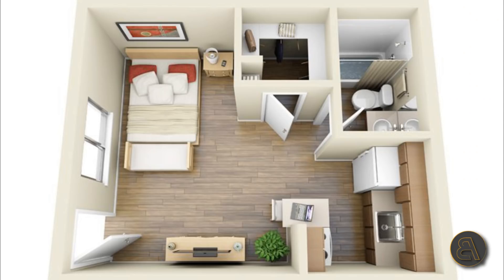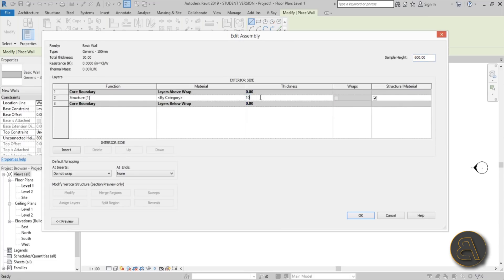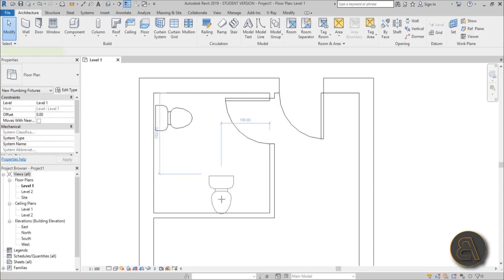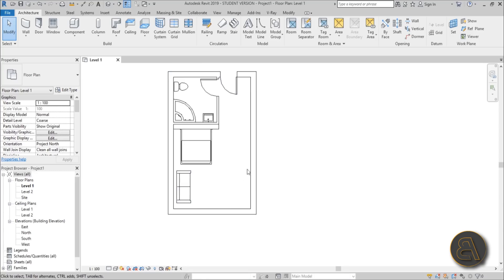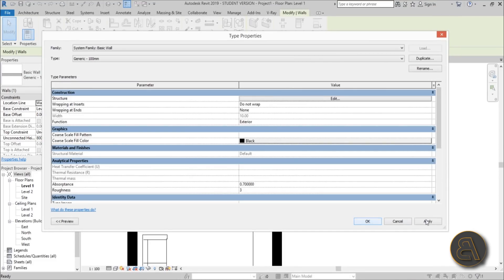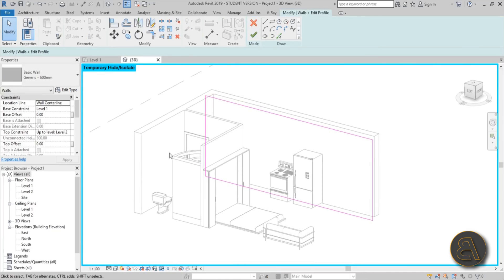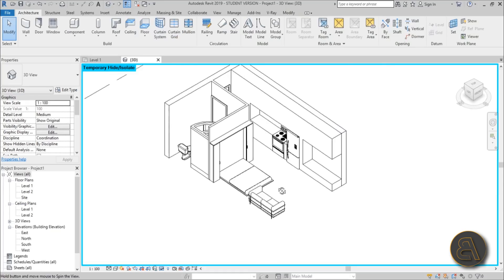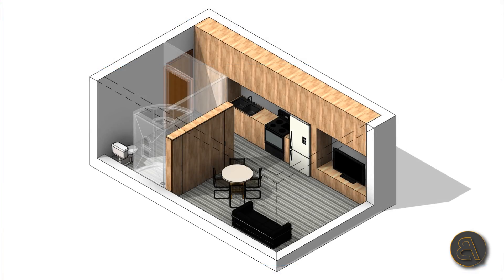Modern Studio Apartment in Revit Tutorial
Additional Tags: studio, apartment, mini, small, space, floor plan, architecture, family, Structural, Beam, Column, Beam System, Light, family, family editor, street light, Revit, Architecture, House, Reference Plane, Detail Line, Floor,, BIM, Building Information Modeling. Building, Roof, Roof by element, Roof by extrusion, How to model a roof in revit, Revit City, Revit 2018, Revit Turorials, Revit 2017, Revit Autodesk, Revit Architecture 2017, Revit Array, Render, AutoCAD, How to model in Revit, learn Revit, Revit Biginner tutorial, Revit tutorial for Beginner, Revit MEP, Revit Structure